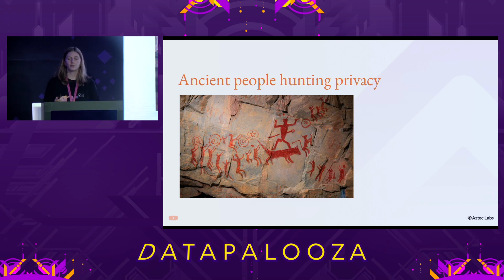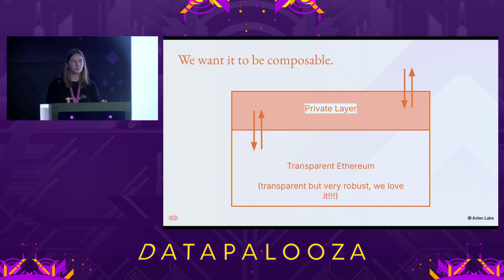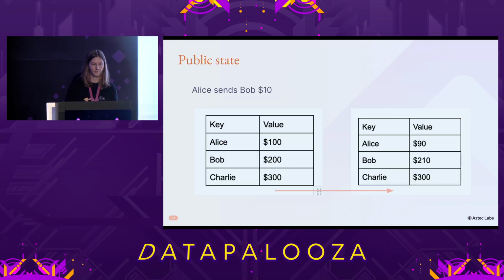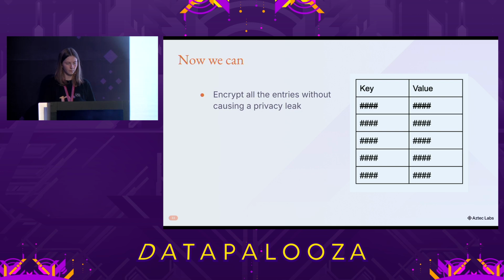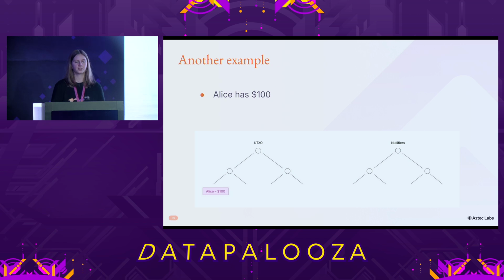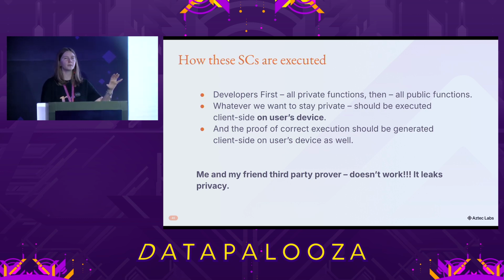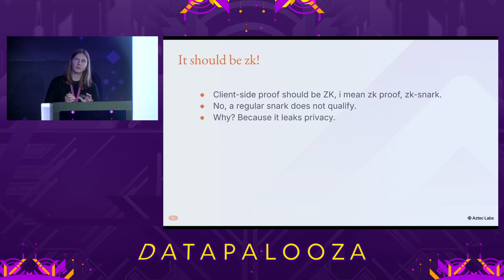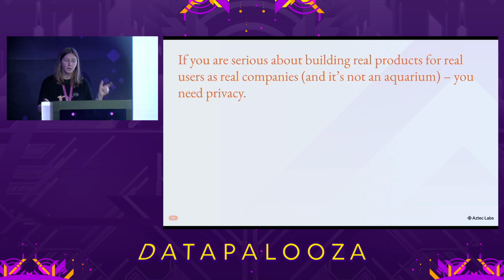Datapalooza 2024 | Lisa Akselrod, Aztec